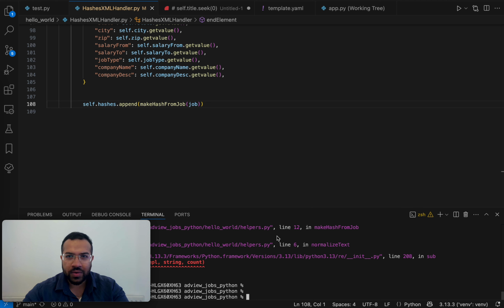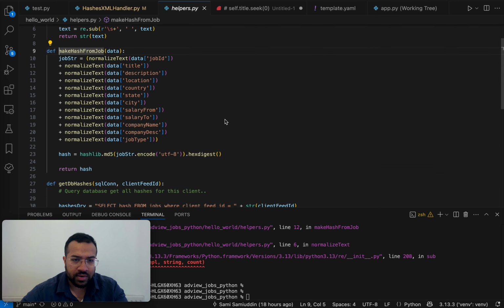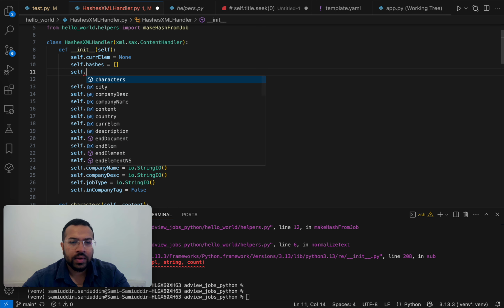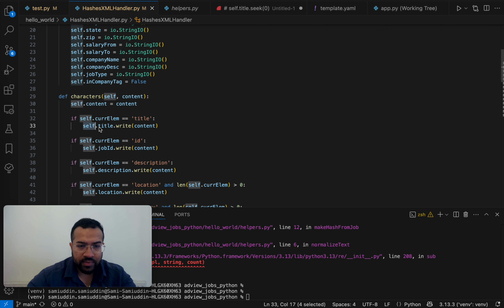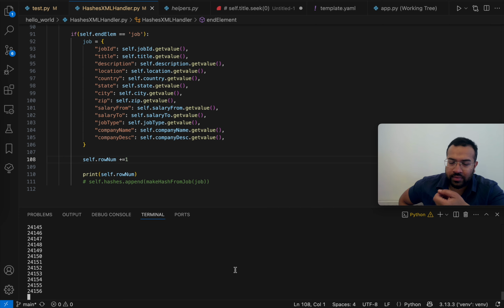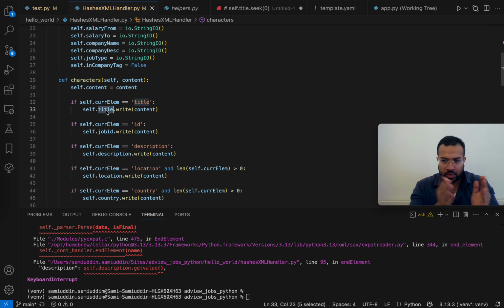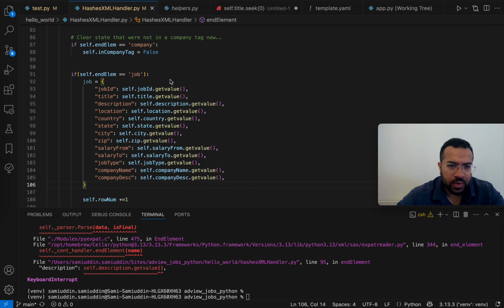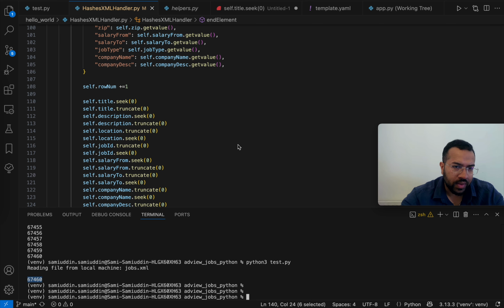Python high memory issue when processing XML file